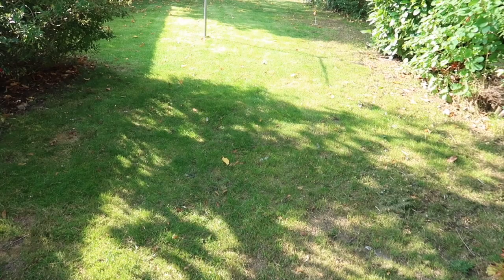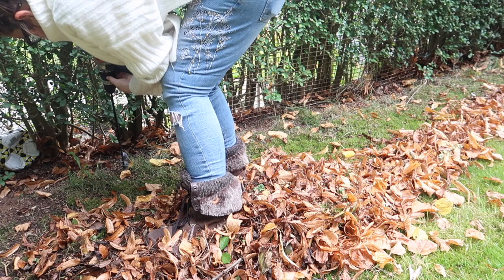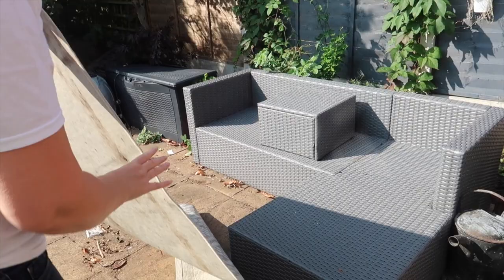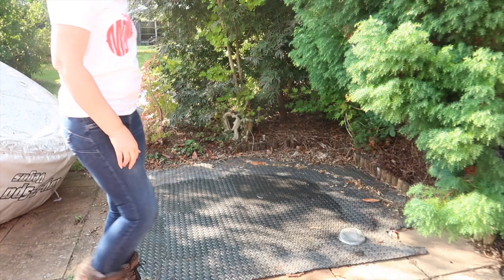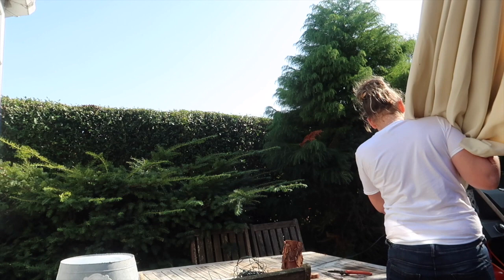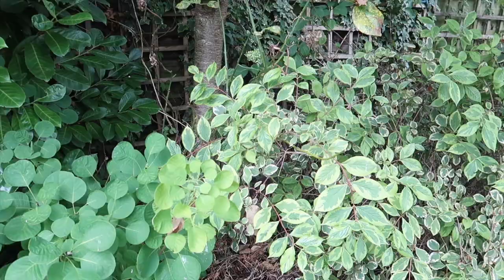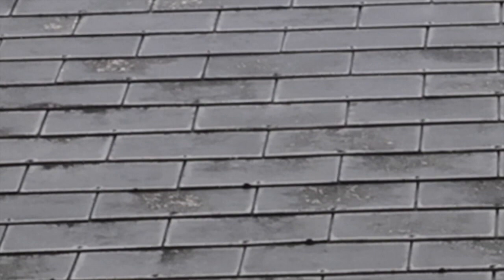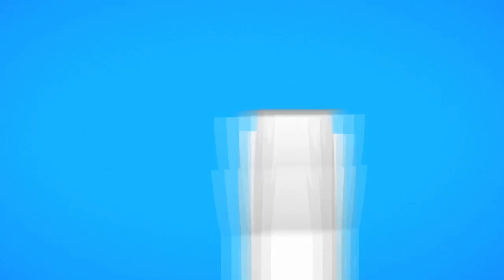GETTING MY HOME AND GARDEN READY FOR AUTUMN/WINTER - Tanya Louise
GETTING MY HOME AND GARDEN READY FOR AUTUMN/WINTER

Hey everyone!

Time to get my home and garden ready for Autumn/Winter.
See what I do and pick up some tips to get you ready for the cosiest time of the year.

Tx

If it's the first time you've found me, my name is Tanya Louise.  I post videos on lifestyle, fashion, health, beauty, travel and more!

Thumbnail - Canva

**This video was filmed prior to my recent surgery**